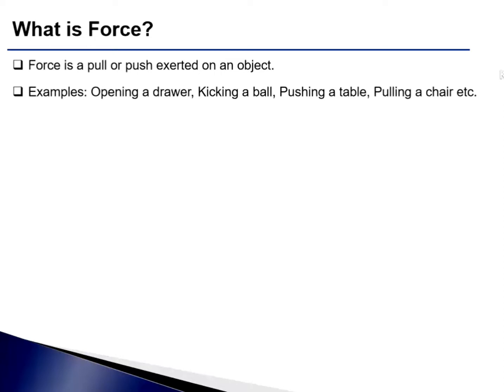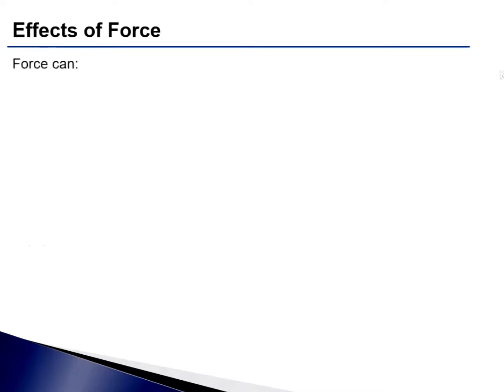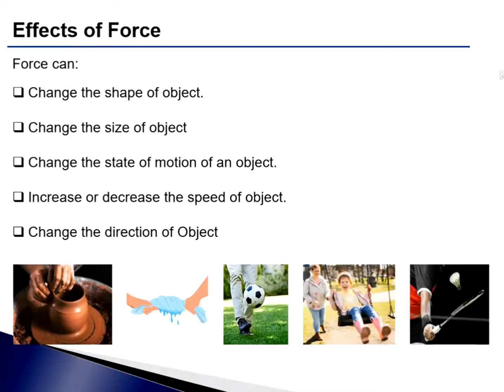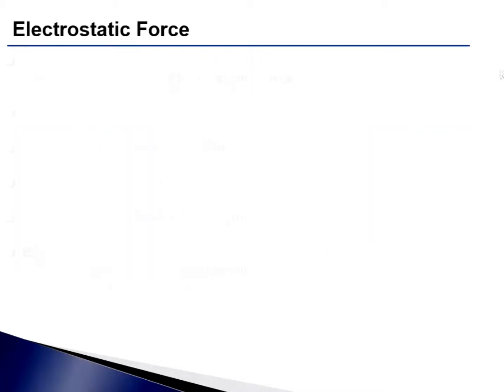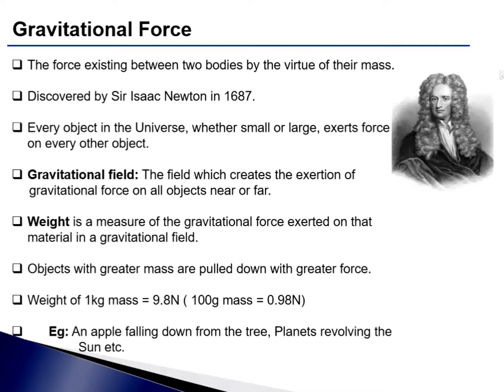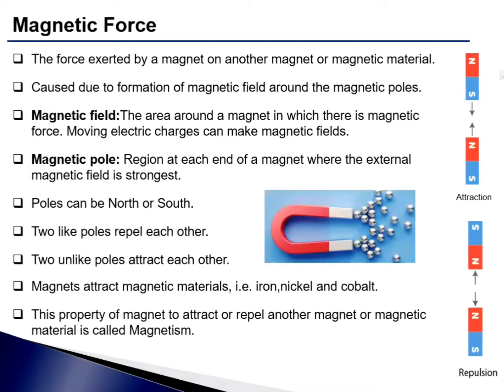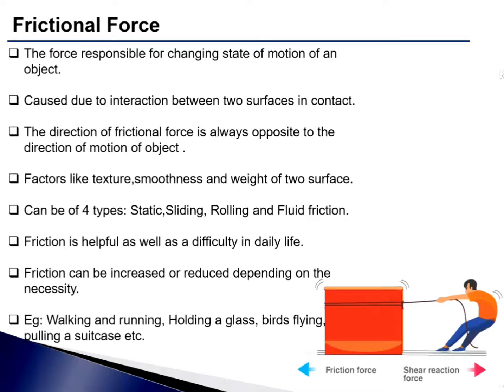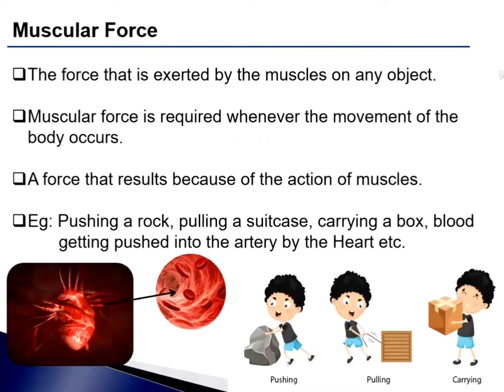Force: An Overview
Hello Everybody!

Through this presentation I have tried to present Force and it's types.

I made this video especially for the Middle school students. I hope you enjoyed my presentation and found it helpful. Please give my video a thumbs up.

I will get back to you with another presentation with a topic related to Physics .

Till then Happy Learning!